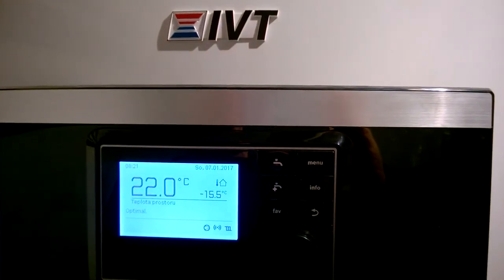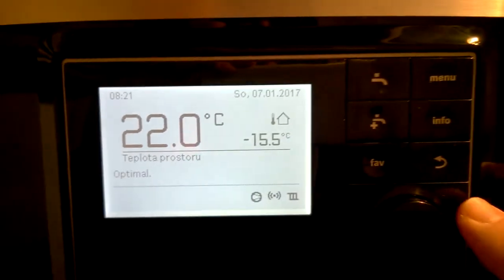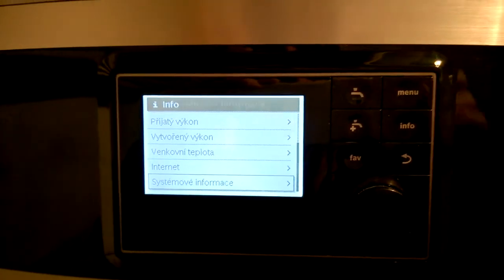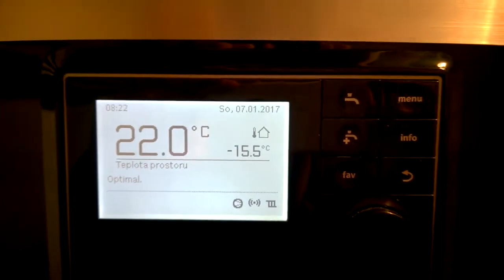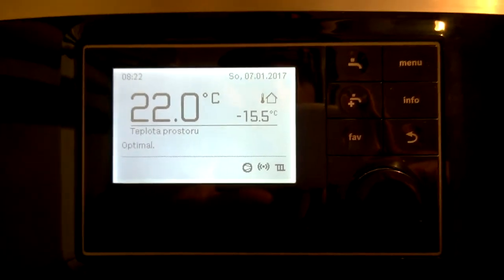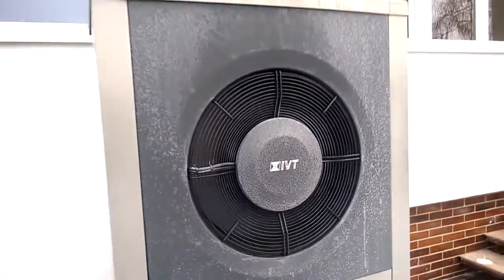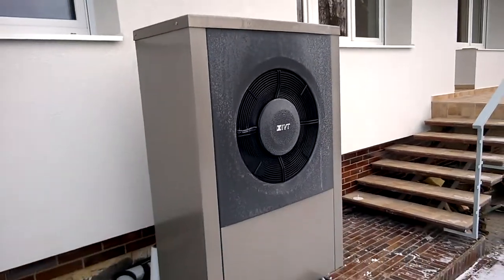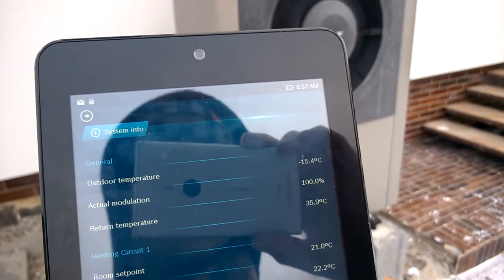IVT Air X 90 winter operation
IVT Air X 90 heat pump operation during quite cold winter. Temperatures -17 to -15 didn't stop the compressor from running.